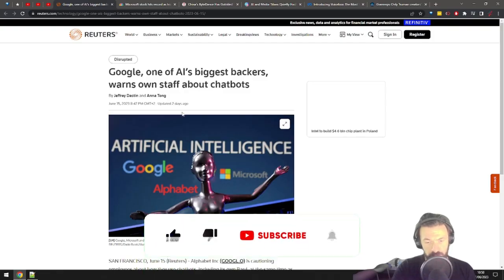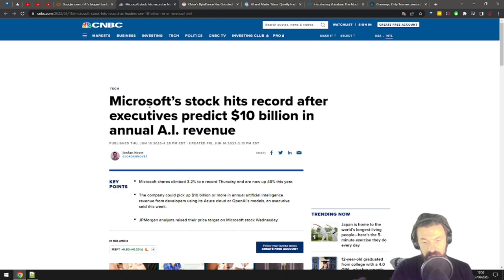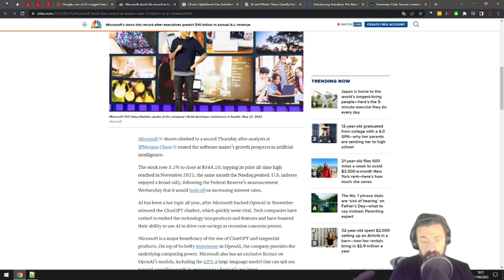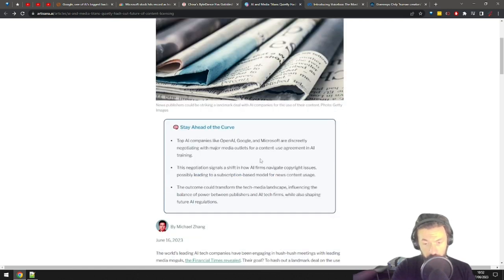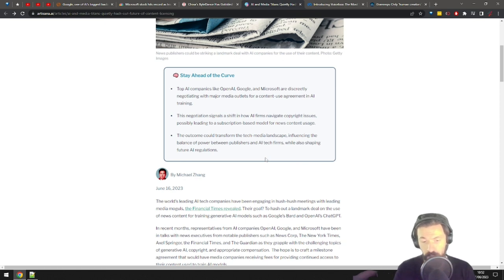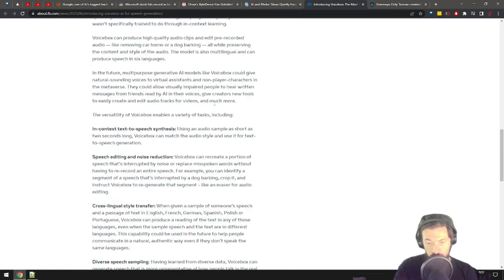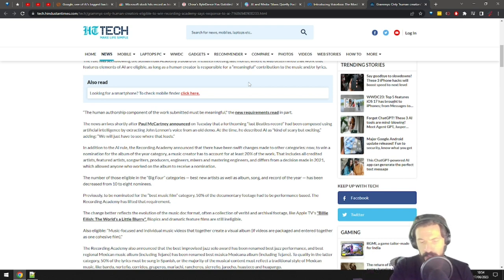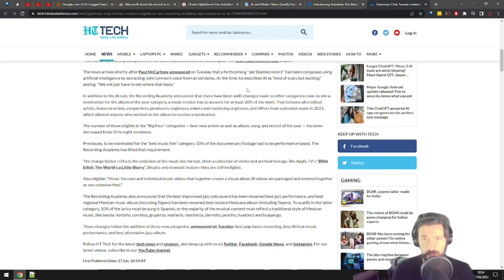Who makes the REAL MONEY with AI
In this edition of the AI Report:

- Even Google warns employees about relying on AI chatbots too much
- Microsoft is the biggest winner in the AI race so far
- Chinese tech giants can't get enough of NVIDIA AI chips
- OpenAI, Microsoft, and Google may buy rights for content from News Corp, The New York Times, Axel Springer, the Financial Times, and The Guardian
- Meta releases Voicebox, an AI voice tool for editing, sampling, styling, in-context text-to-speech synthesis, speech editing, noise reduction, and even cross-lingual style transfer
- Only human creators eligible to win Grammys